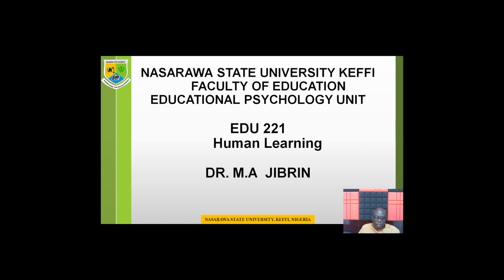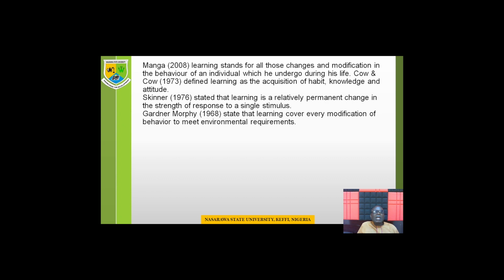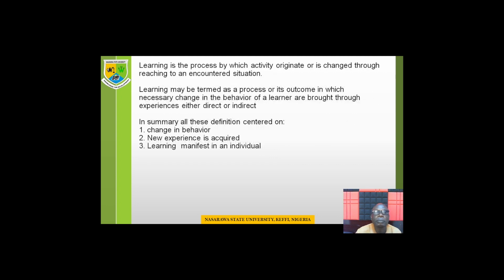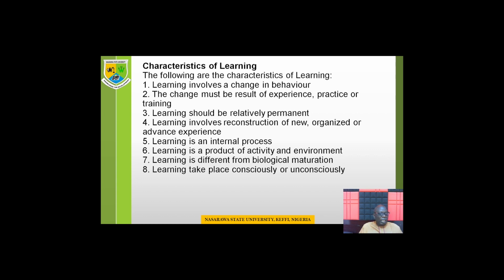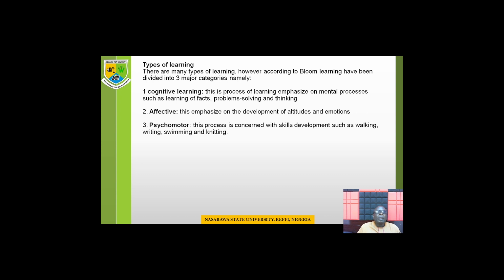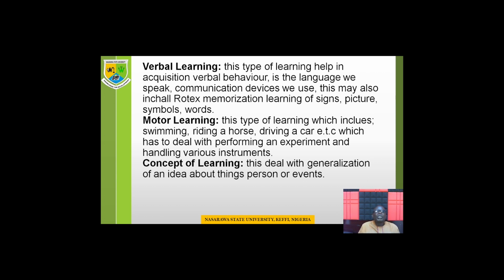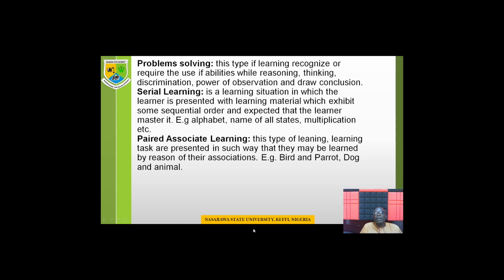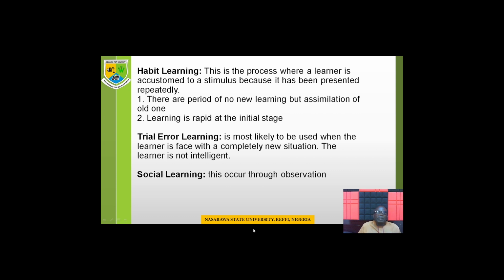EDU221- HUMAN LEARNING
BY DR. M A. JIBRIN